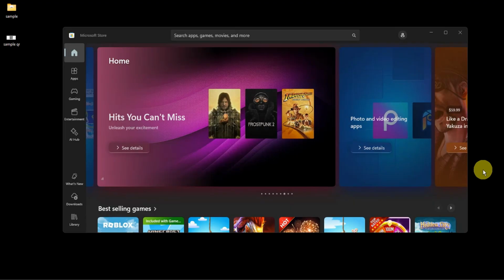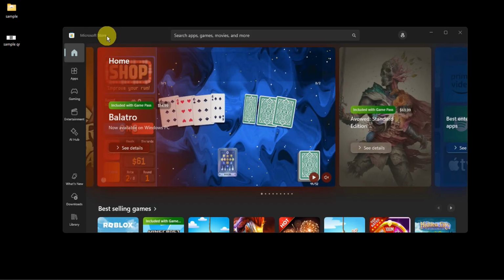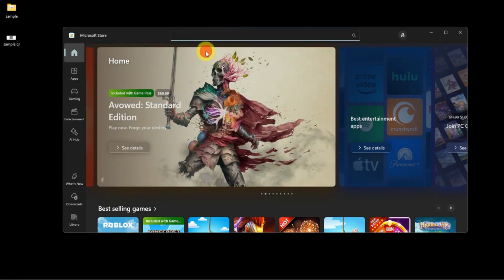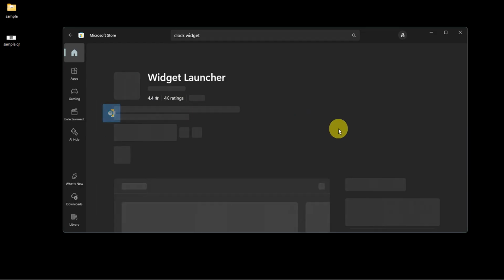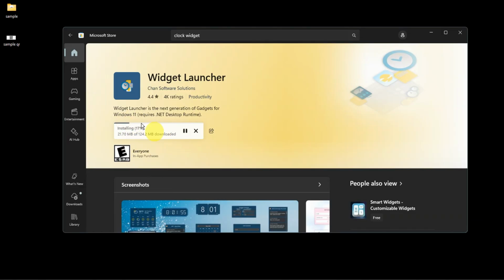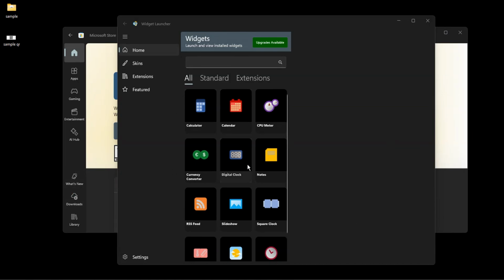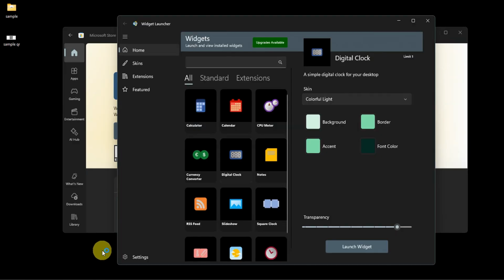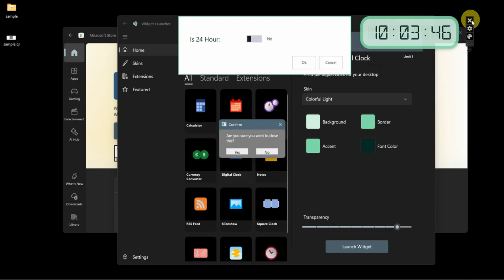How to Add a Clock Widget in Windows 11 | Customize Clock Widget | Easy Tutorial Guide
Looking to add a clock widget to your Windows 11 desktop? This channel provides simple, up-to-date tutorials that guide you step-by-step through adding and customizing clock widgets to keep you on time and personalize your workspace.

Each video covers the easiest methods to add native or third-party clock widgets, customize their appearance, and optimize your desktop experience with the latest Windows 11 features. Whether for productivity or style, these guides make it easy to stay organized.

Want tutorials on other Windows 11 customizations? Drop your suggestions in the comments—we create videos based on your requests.